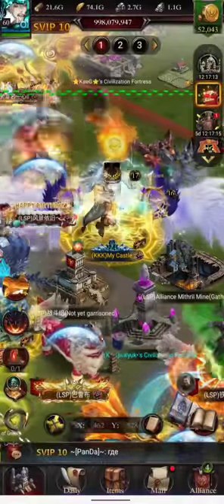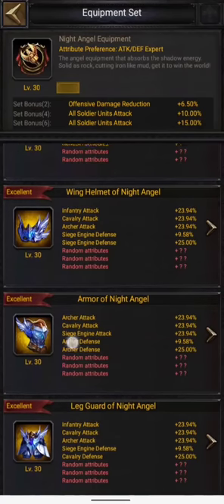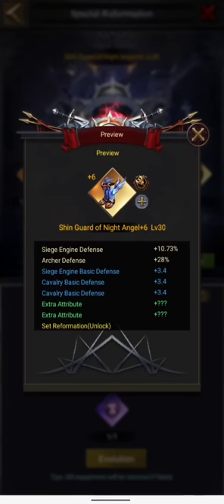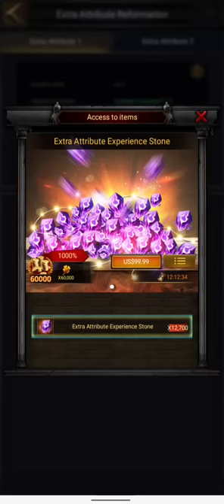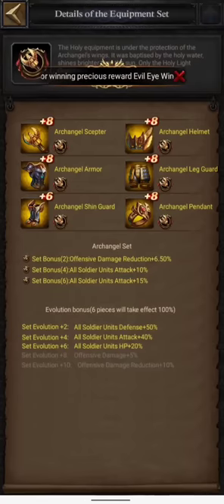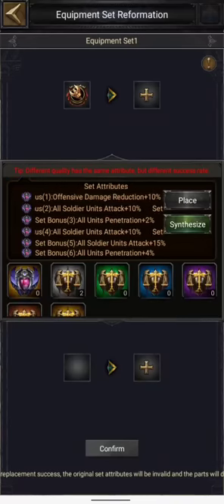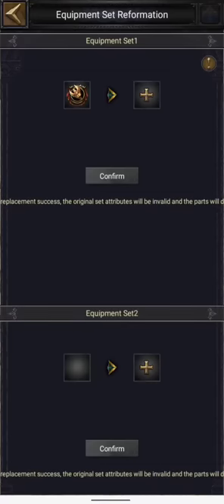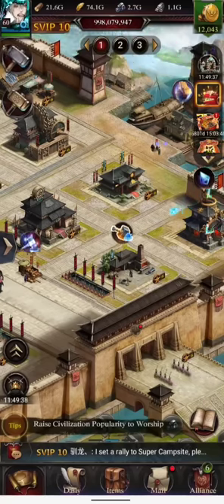Night Angel Equipment | Full Guide | Clash of Kings.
Hi everyone!
COK introduced Night Angel Equipments on 2nd March, 2022. So, this video is an guide and overview on how to get them and what are the benifits.

Also, we completed 300 subscribers, So i would be doing a giveaway of 50$ to a random subscriber.

Don't miss the next video because the winner will be revealed in it.